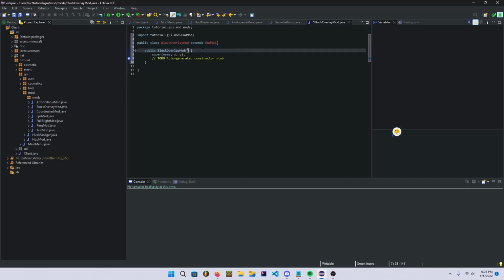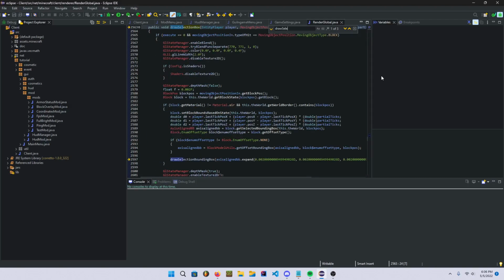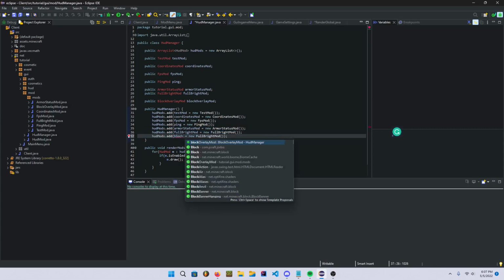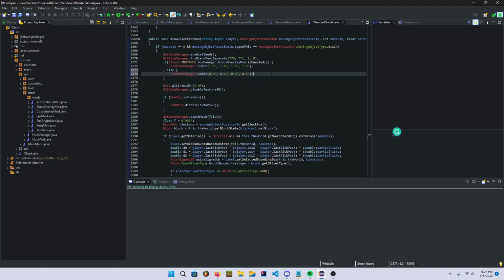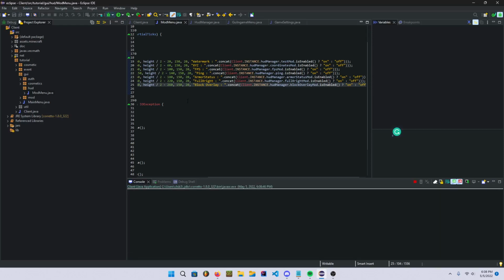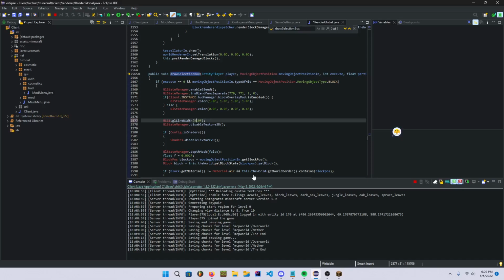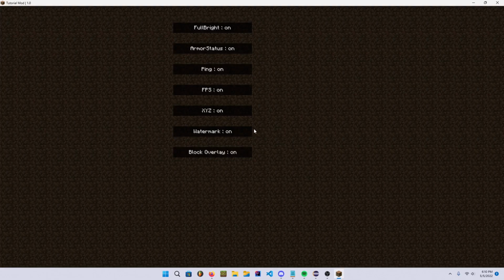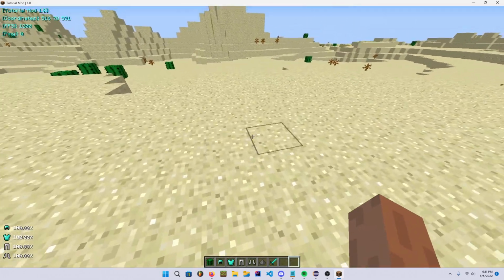How To Code A Minecraft Client (BLOCK OVERLAY) - Part 11 (1.8.9)